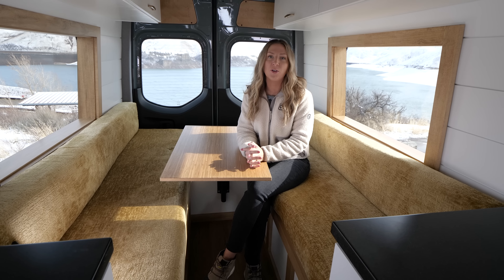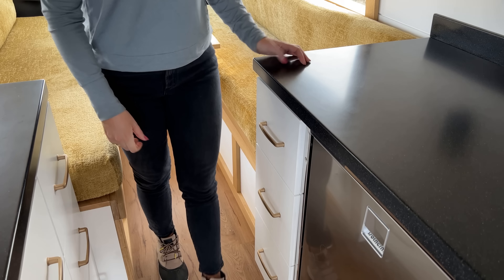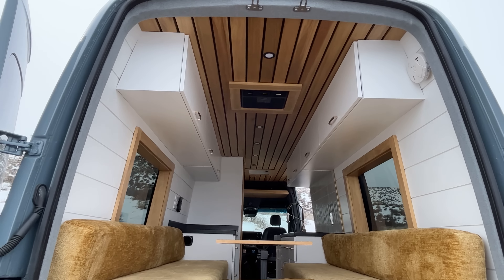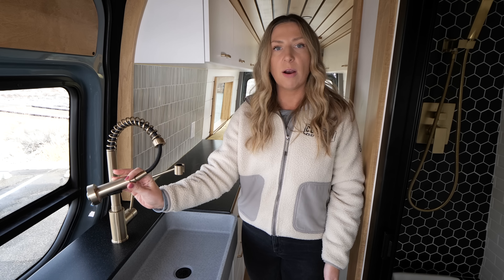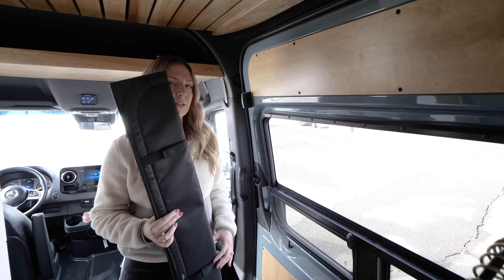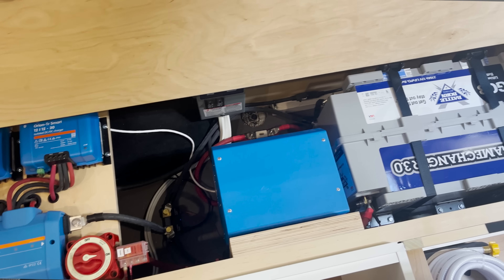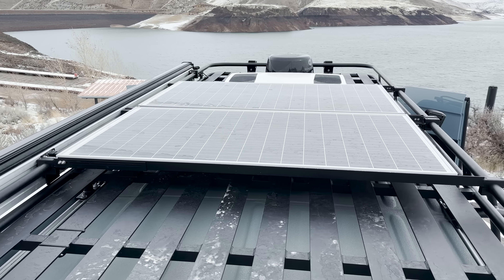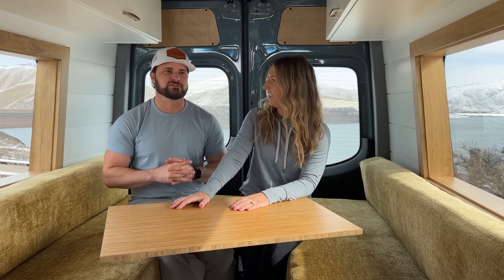VAN TOUR | Luxury Modern Van w/ Full Tile Bathroom | BEST VAN LAYOUT!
Van build number 23 is done! Built in a 170" extended Mercedes Sprinter, this gorgeous Beach House layout includes a full tile bathroom, custom poplar slat ceiling and modern finishes throughout.

Designed with all the comforts you need to truly enjoy life on the road - the Beach House Layout is one of the best van layouts by Custom Crafted Vans - includes a Wet Bath, Convertible Table Bed, Hanging Closet, 130L Fridge & Kitchen. Powered by a 810 AH Battle Born lithium battery bank and featuring a 12v Dometic RTX AC unit and Espar Diesel Heater.

This layout includes custom corian countertops, tile backsplash and storage solutions to make the most of all the space the 170 High Roof Mercedes Sprinter has to offer.

➳ VAN LIFE ESSENTIALS:
100ah Battle Born Batteries
3000 watt Victron Inverter Charger
Farmhouse Sink

We are Sara & Alex James. After converting 2 vans for us to travel the US & Canada, we settled down in Boise Idaho, opened our own custom van conversion shop, and started our family. We now have converted over a dozen vans for clients, and love to share helpful tips for those interested in Van Life!